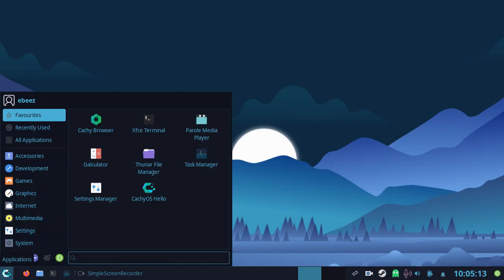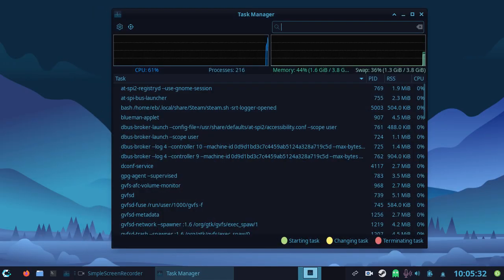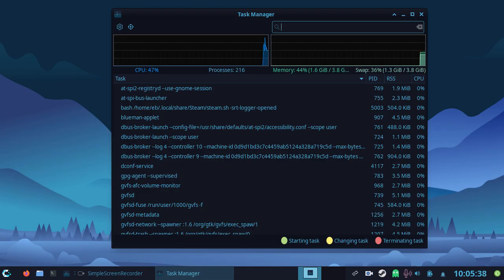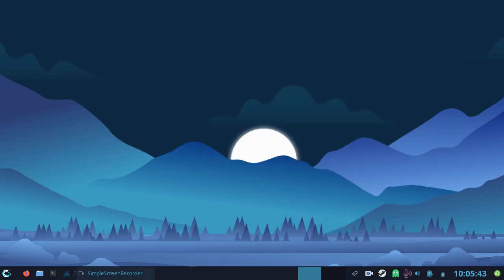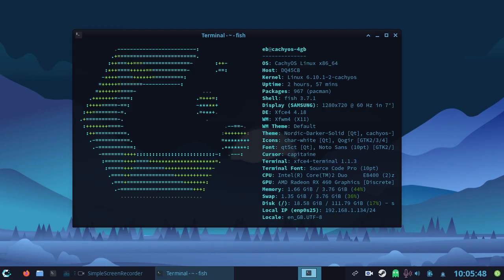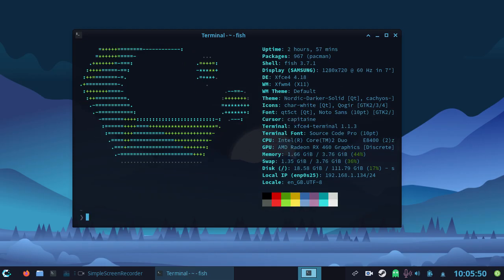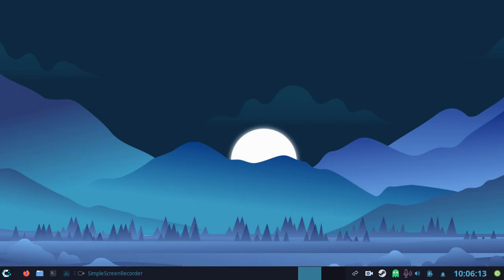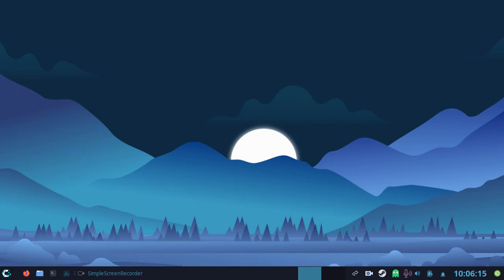MURDER WINDOWS With CachyOS Linux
My Windows FREE PC Specs April 2024

AMD Ryzen 1600AF 6 Core 12 Thread CPU
nVidia RTX3050 8Gb Graphics Card 2048sp from China
2.0Tb Sata SSD
16Gb Cosair DDR4 Ram
ZorinOS LITE 17 Linux